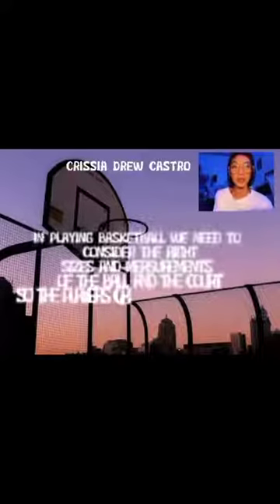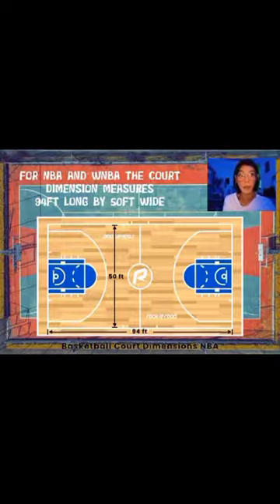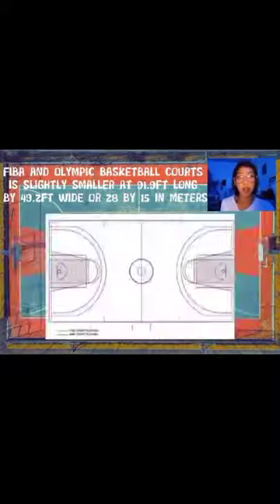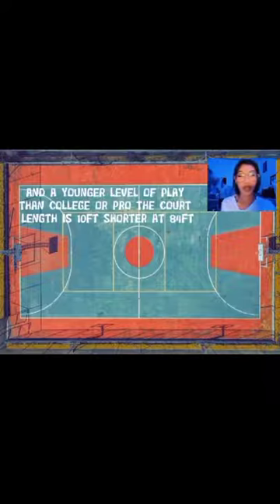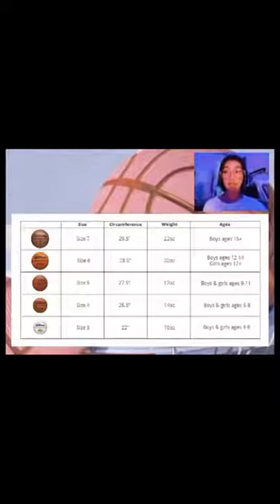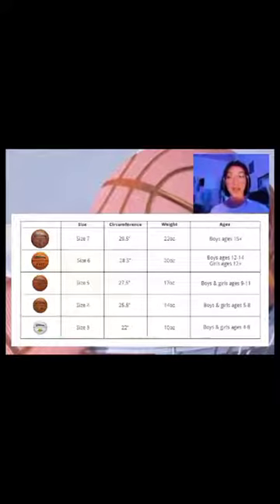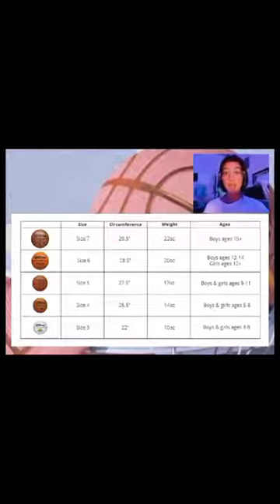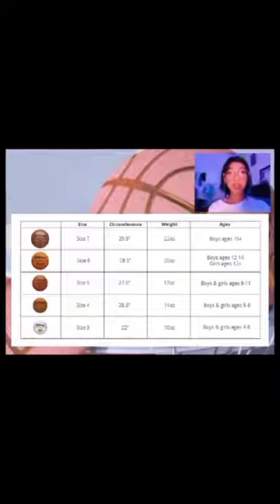TRAINING PROGRAM BASKETBALL